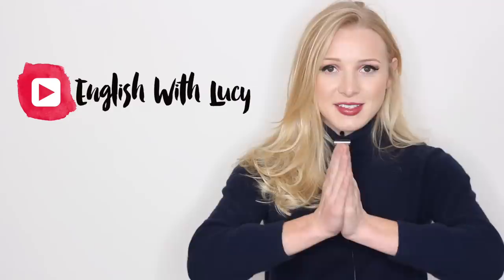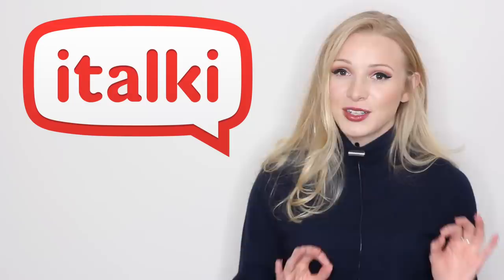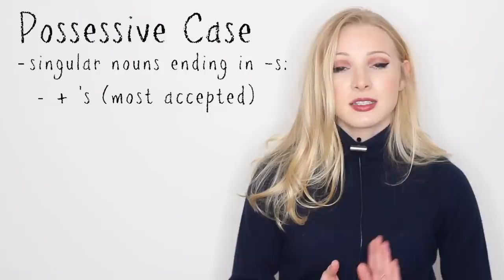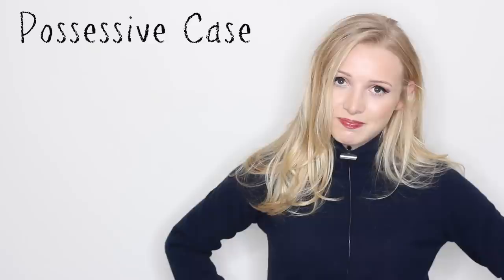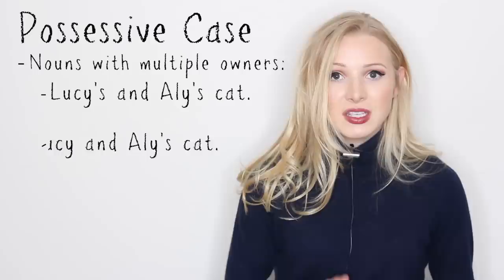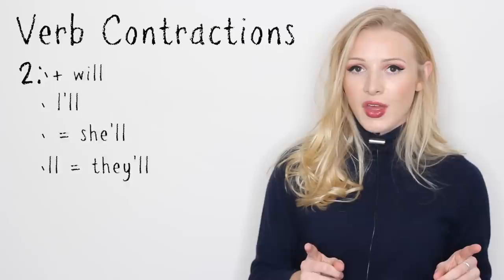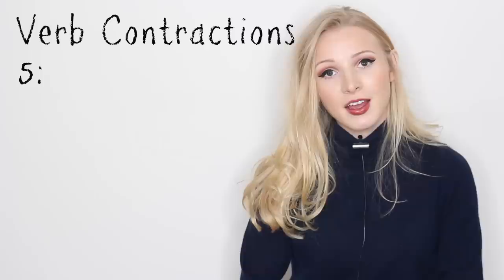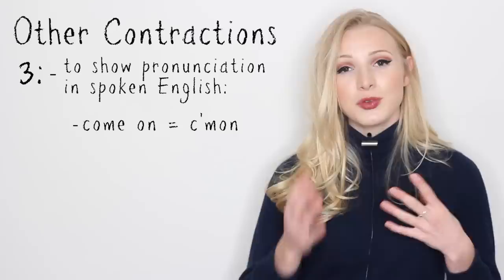How to Use Apostrophes Properly: The Definitive Guide | English Grammar & Punctuation Lesson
Learn how to use English punctuation and grammar correctly with this English lesson about apostrophes.
ITALKI OFFER: Buy 1 lesson, get $10 free credits at italki